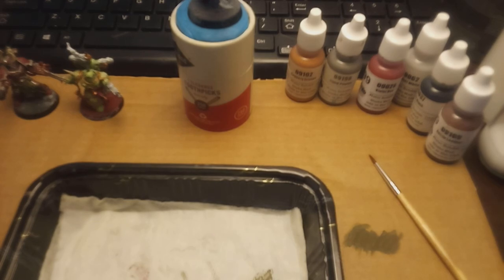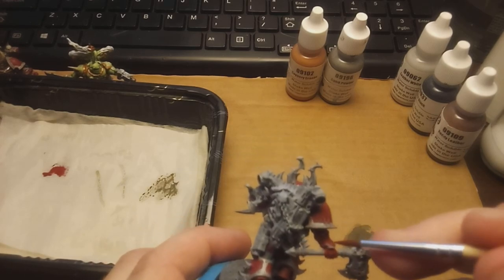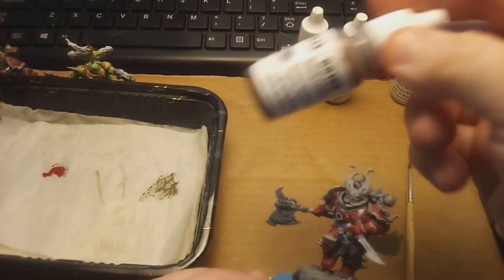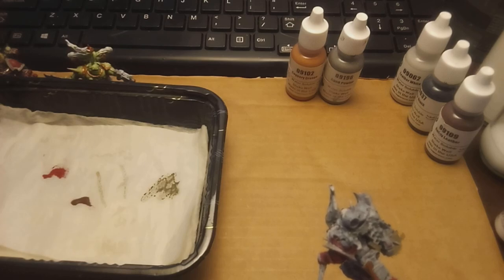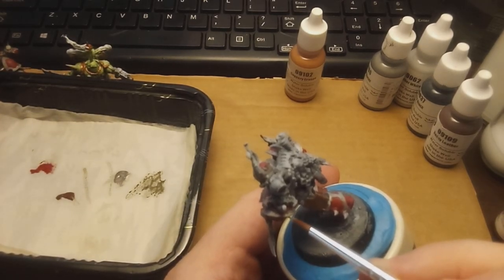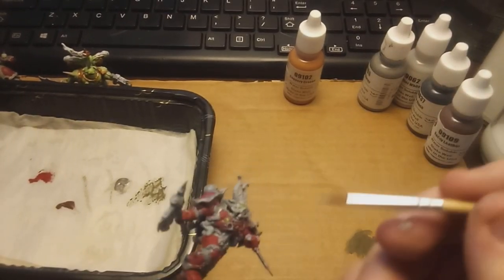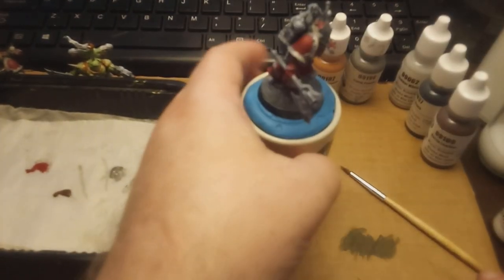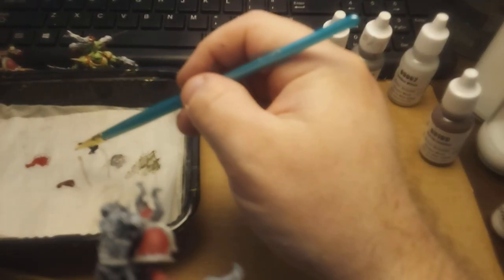Quitting GW? Try Reaper Miniatures!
A kind of sorta review of Reapers paints, only a few examples due to what I had on hand. Hopefully this proves useful for those thinking about getting a few of the Reaper line of paint.

Update: They have recently had some Pride month thing on their website, so that may be a mark against it depending on your stance. Sorry this was not mentioned in the video itself, only found out after publishing.